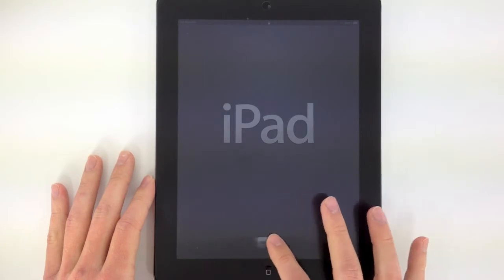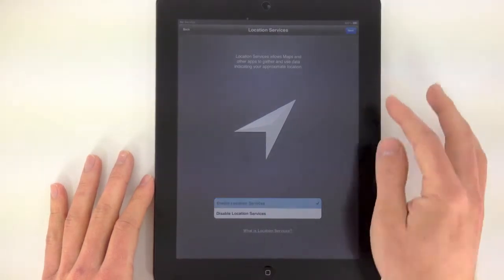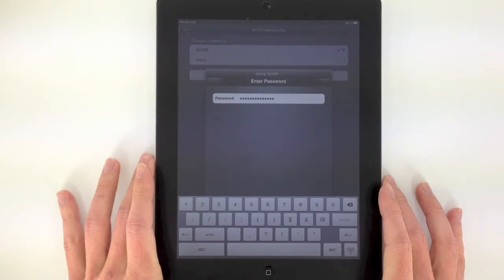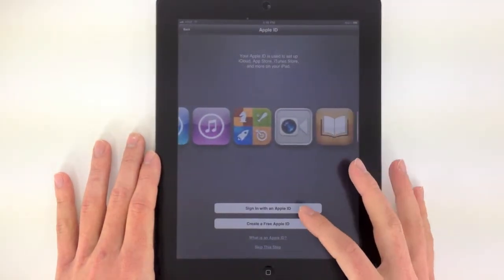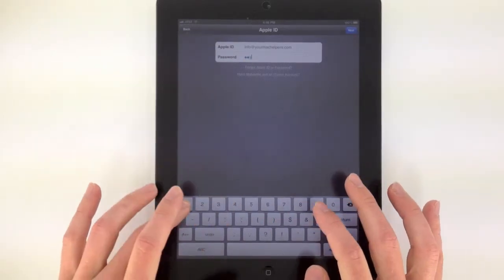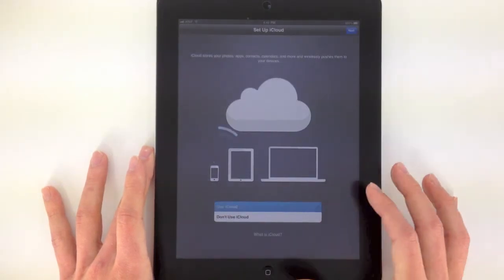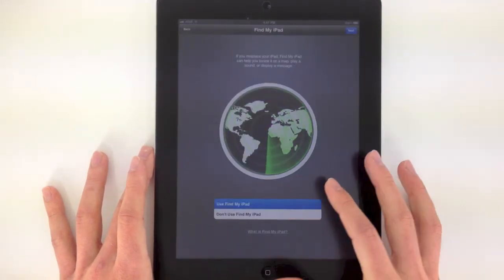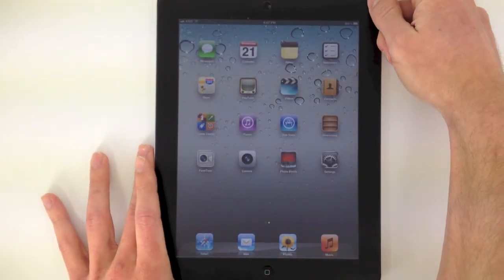How to turn on and activate your iPad iOS 6 - MacHelpers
This is a tutorial video that shows exactly how to turn on and activate your iPad with iOS 6.

for more information and more how-to videos

How to set up your iPad for the first time.  You will use this same process every time you restore or set up your iPad for the first time.